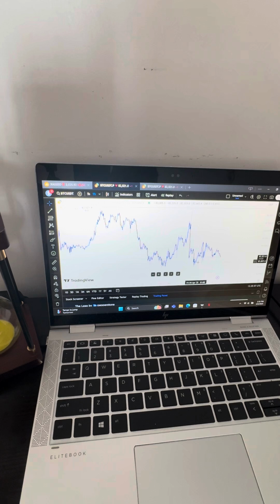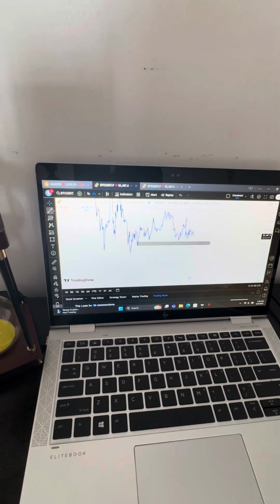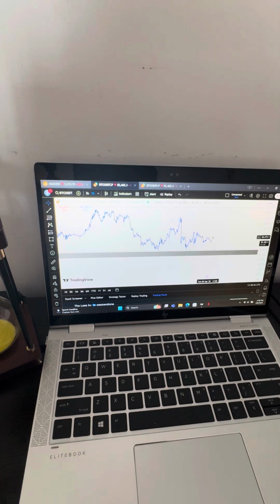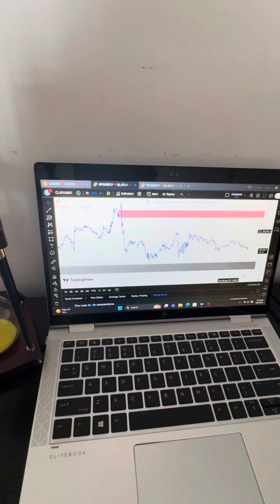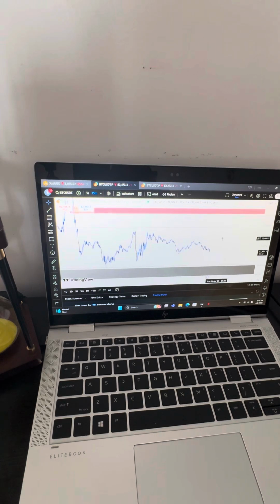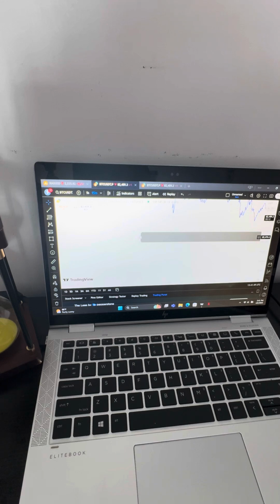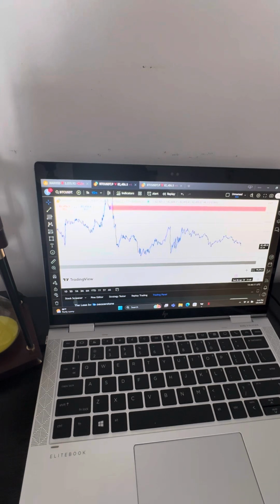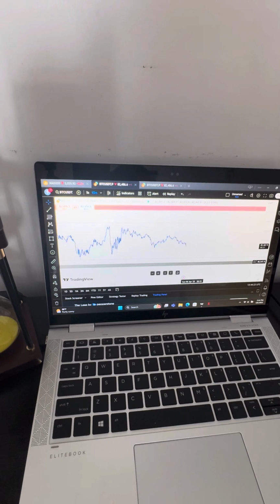Top Down Analysis on BTCUSDT